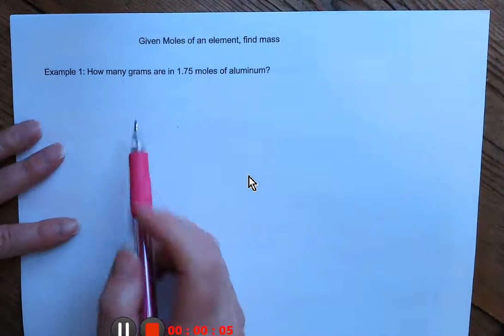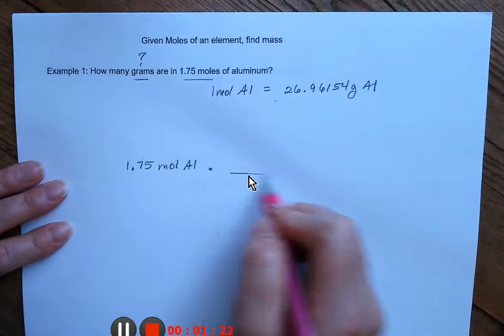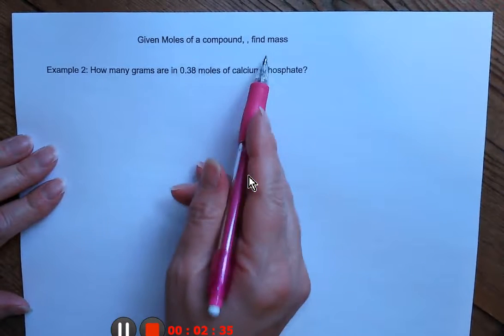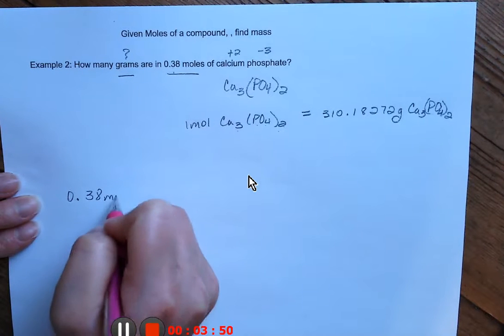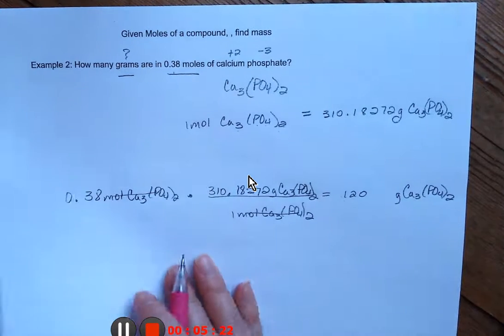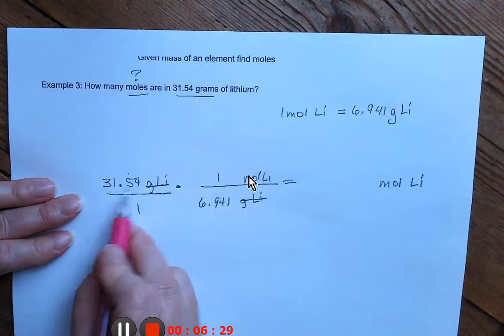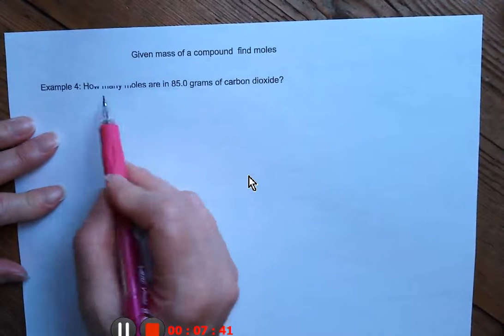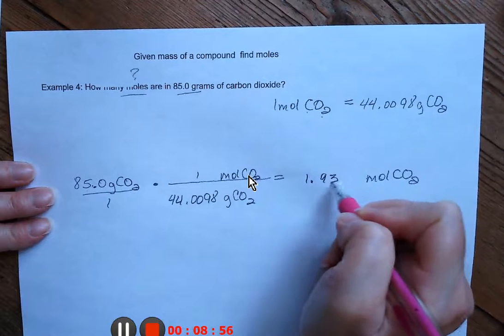Mole to Mass Examples